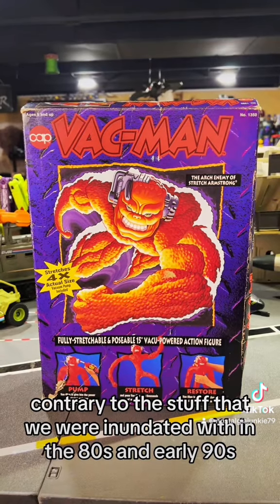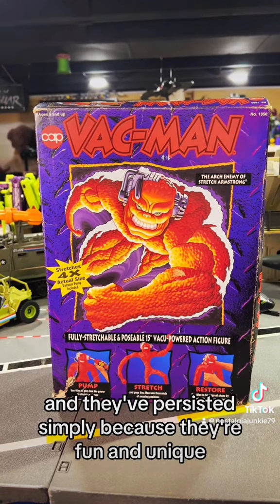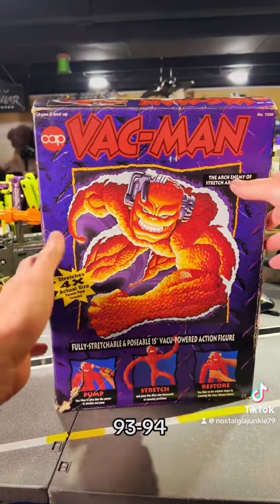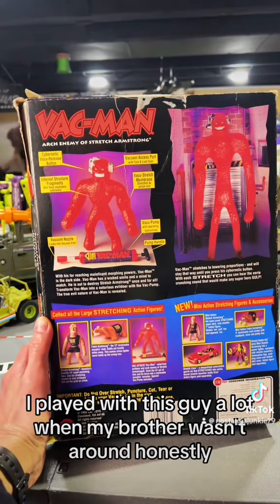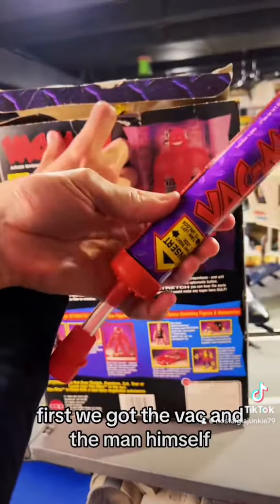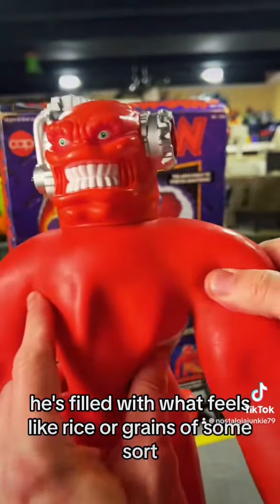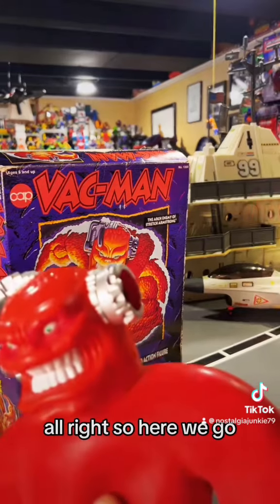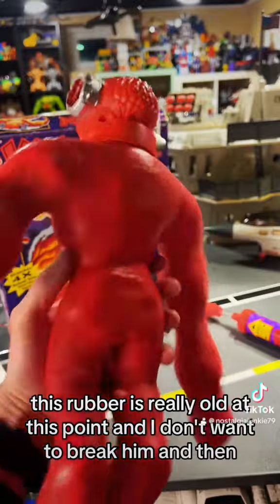VAC MAN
A quick look at a 90s oddity; Vac Man. The nemesis of Stretch Armstrong.